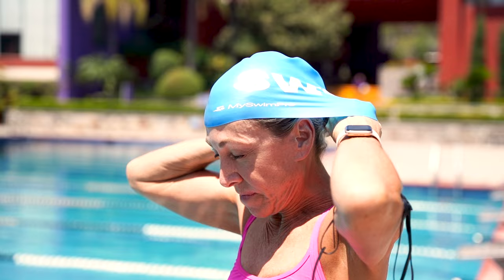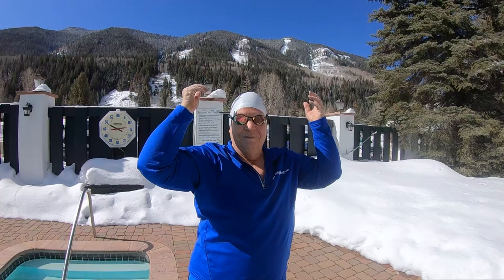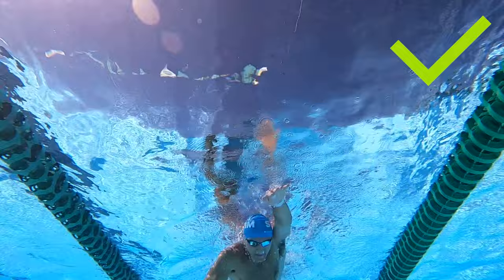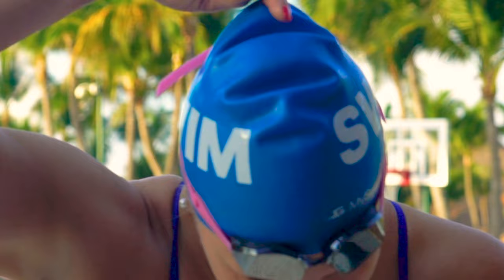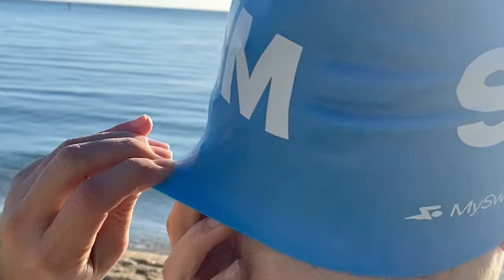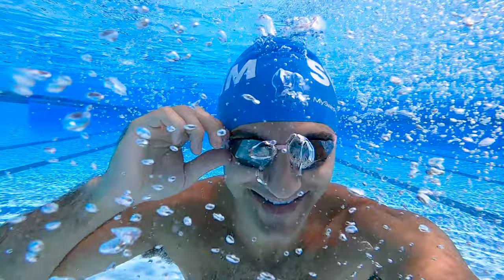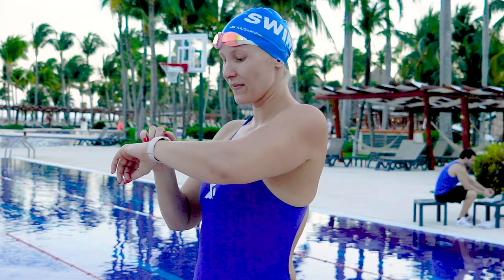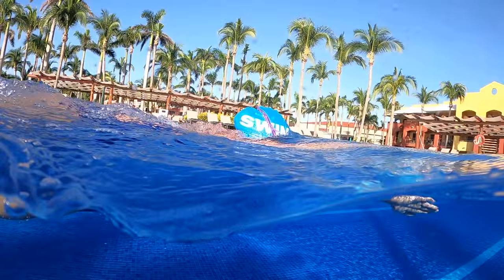What Every Swimmer Needs to Wear | Beginner Swimming Tips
What kind of swimming suit should you wear? How do you wear a swim cap and goggles? We're walking you through the basics of what every swimmer needs when you're ready to work out!

Chapters:
0:00 Swimsuits
0:58 Swim Cap
2:10 Goggles
3:15 MySwimPro App